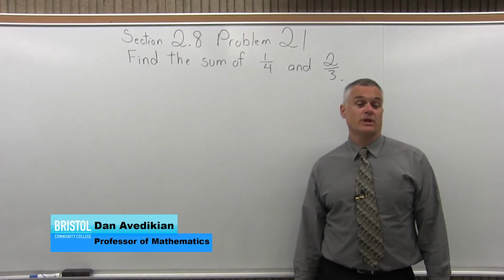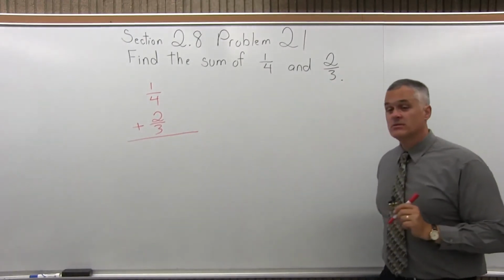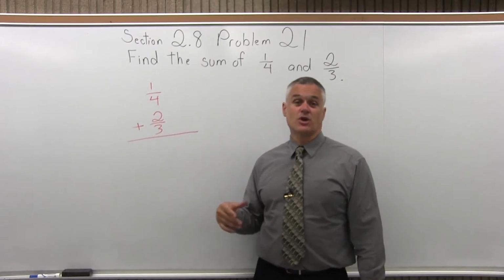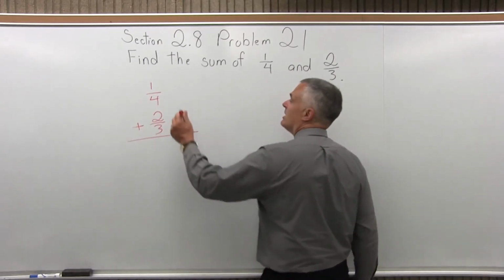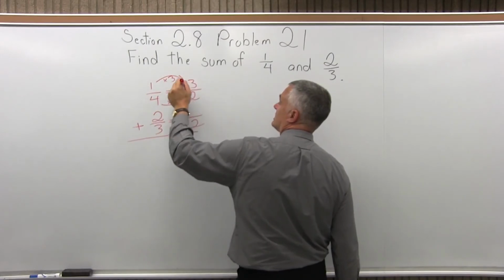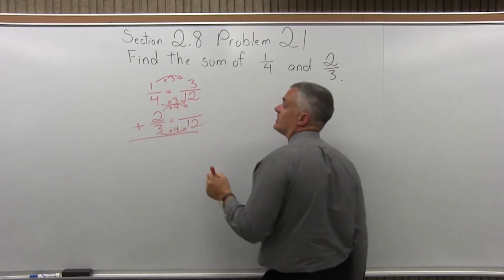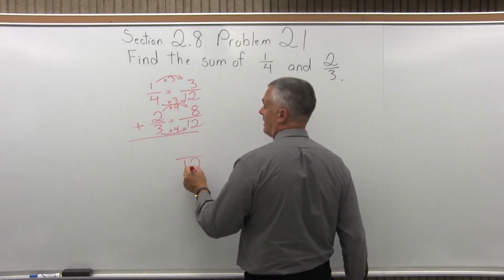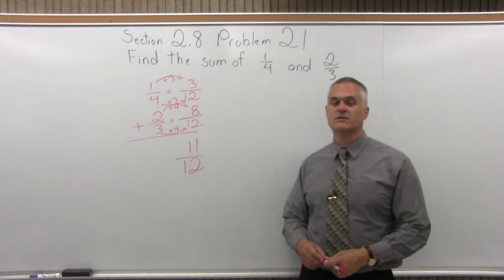MTH 060 : Section 2.8 Problem 21 - Mathematics with Dan Avedikian